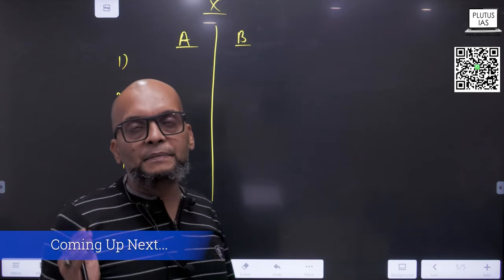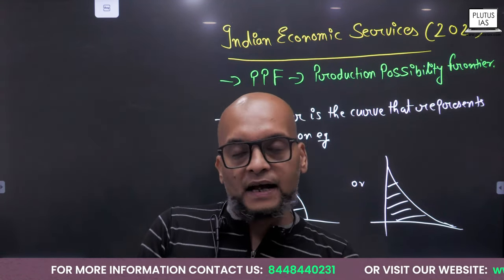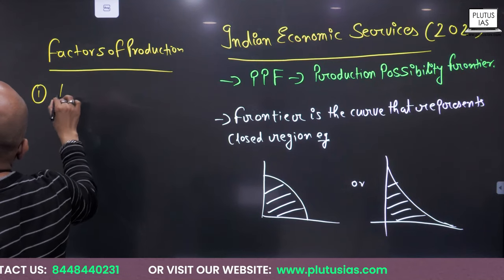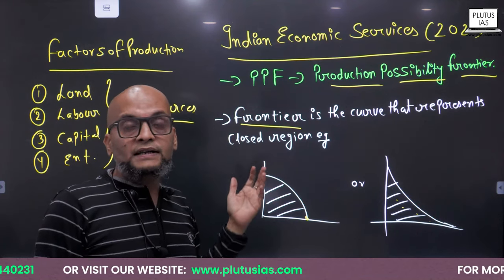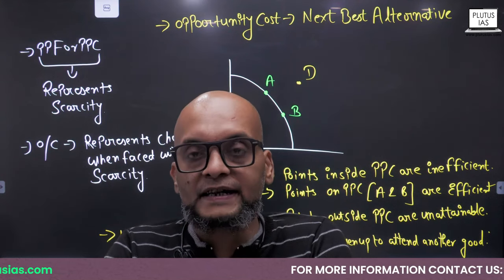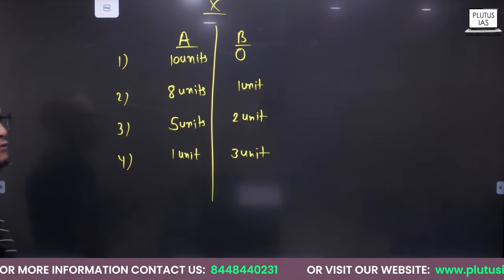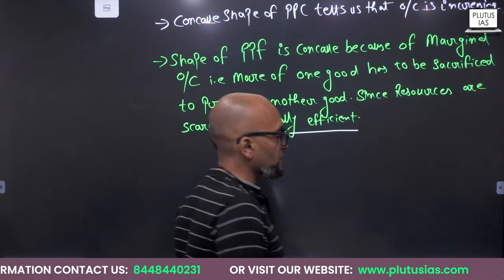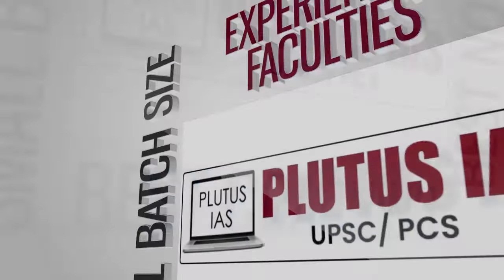📘 Indian Economic Services PYQs on Production Possibility Frontier (PPF) | Prateek Tripathi Explains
Welcome to PLUTUS IAS! Join Prof. Prateek Tripathi as he expertly analyzes Production Possibility Frontier (PPF) questions from previous Indian Economic Services exams. This session offers deep insights and strategic approaches to mastering PPF concepts. Perfect for UPSC aspirants specializing in economics, our video equips you with necessary skills and knowledge to excel. 🎓💼

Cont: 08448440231